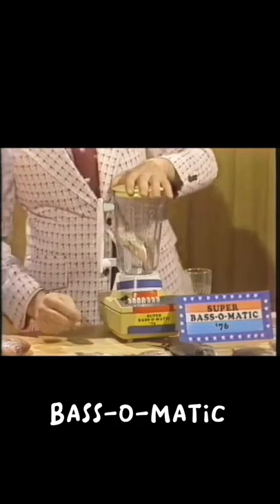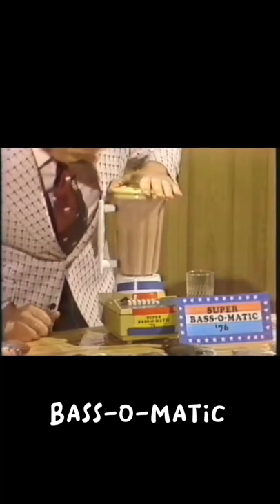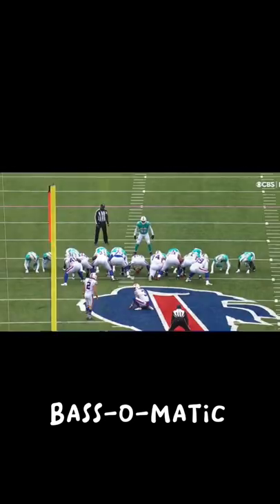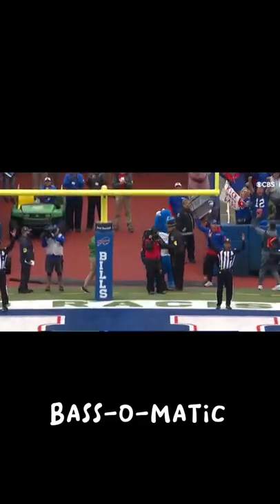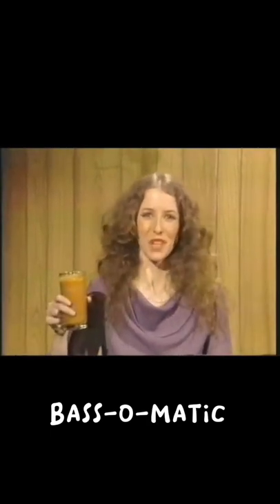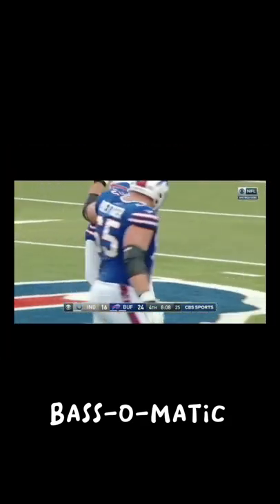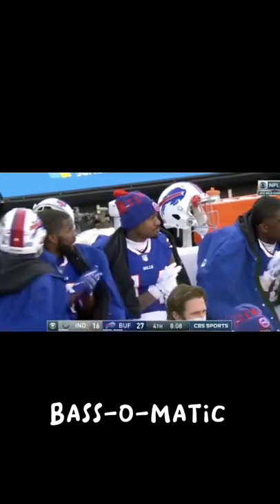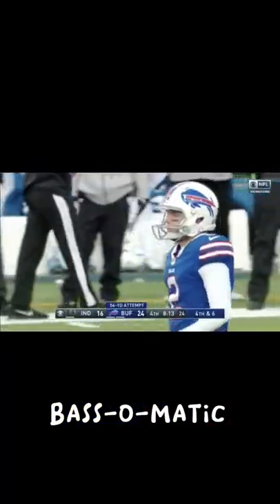The Origin of Bills Kicker Tyler Bass's Nickname, Bass-o-Matic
Bills kicker Tyler Bass's nickname has a fun origin story that goes back to a classic sketch from the first season of SNL starring the legendary cast members Dan Aykroyd and Laraine Newman.

BillsMafia, enjoy this Bass-o-Matic remix by Chris Kepner.

Cover 1 would love to hear your thoughts on this video and the channel in general.

Don’t miss out on our PREMIUM CONTENT
-Access to detailed Premium Content.
-Access to our video library.
-Access to our private Slack channel.
-Sneak peek at upcoming content.
-Exclusive group film room sessions.
& much more.

Cover 1 provides multi-faceted analysis of the NFL and NFL Draft including: Podcasts, Video blogs, Commentary, Scouting Reports, Highlights and Video Breakdowns. NFL footage displayed is not owned by Cover 1.

The Cover1.net web site and associated Social Media platforms are not endorsed by, directly affiliated with, maintained, authorized, or sponsored by the NFL or any of its clubs, specifically the Buffalo Bills. All products, marks and company names are the registered trademarks of their original owners. The use of any trade name or trademark is for identification and reference purposes only and does not imply any association with the trademark holder of their product brand.